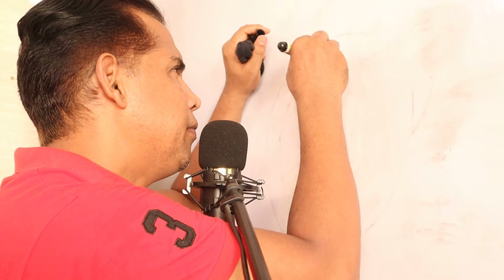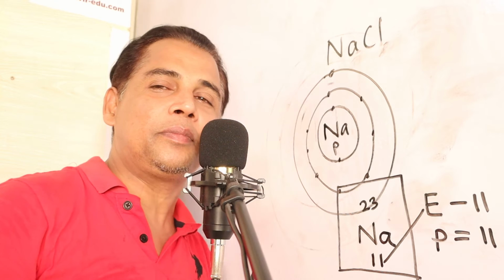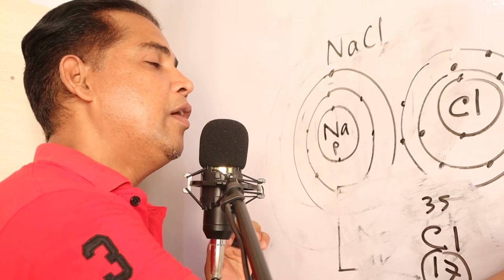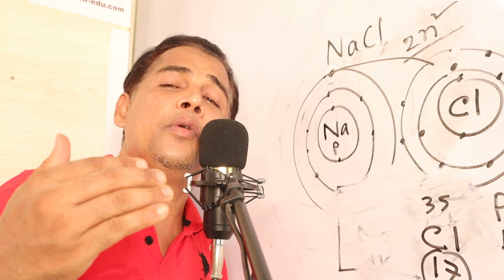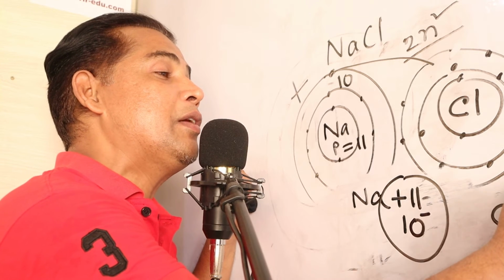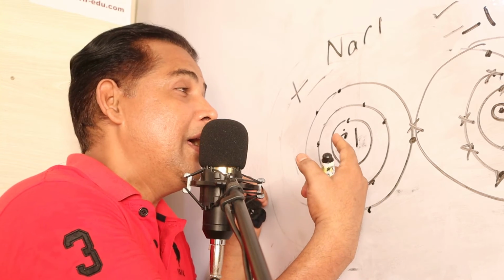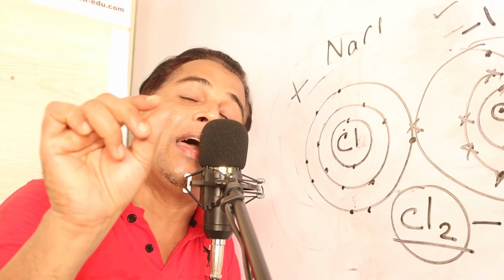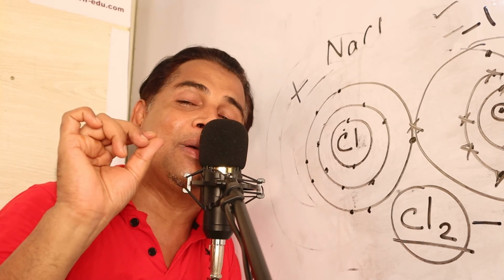The difference between element molecules & compound molecules.Tbcs School